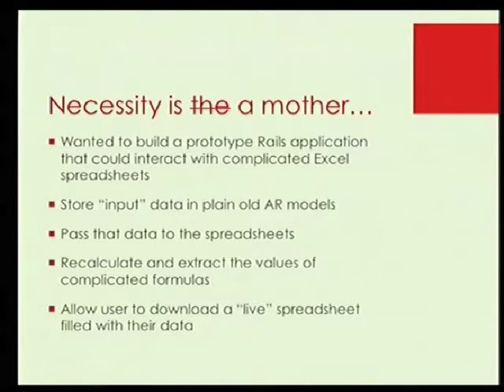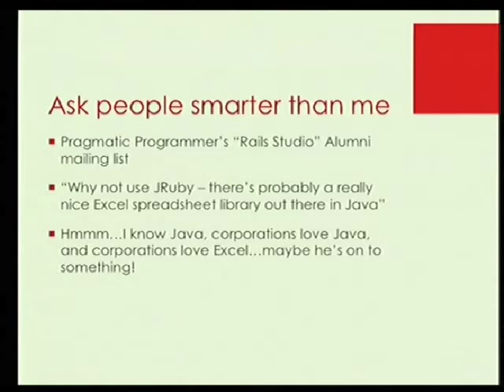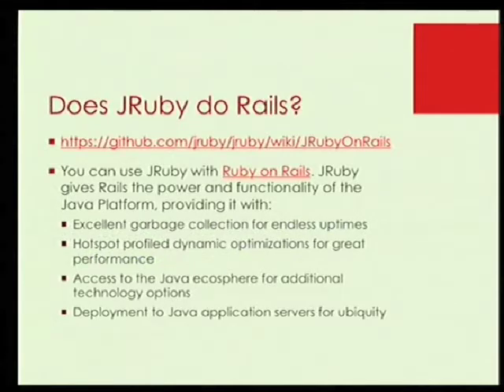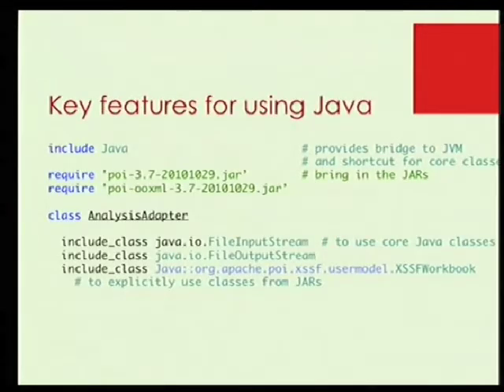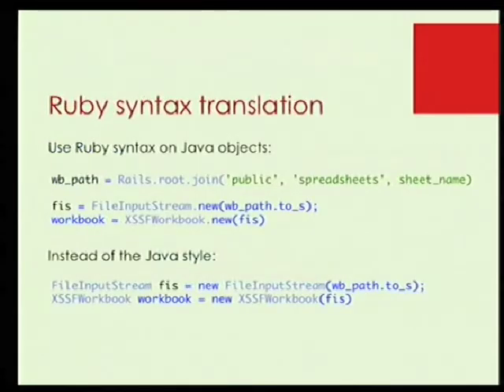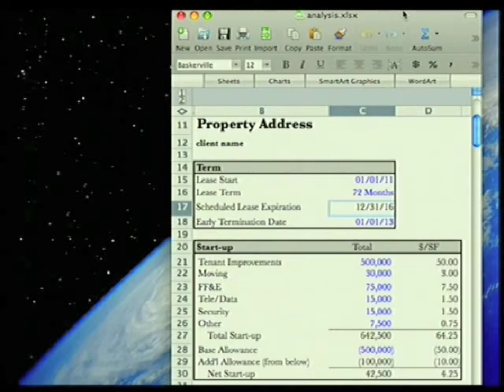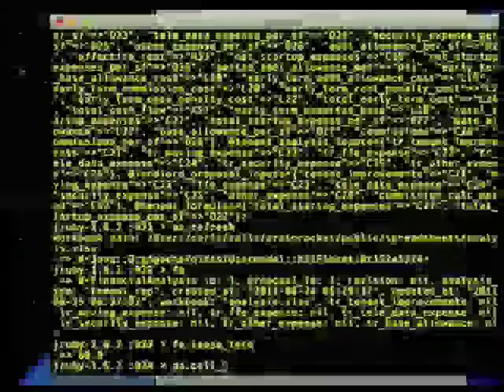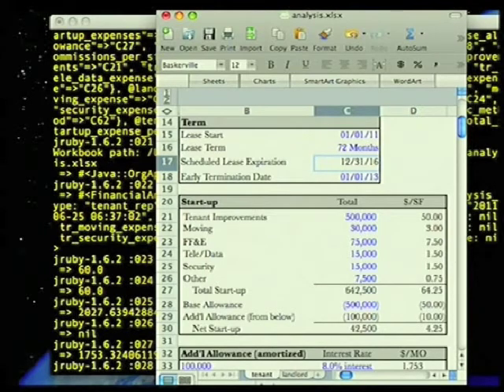JRuby: Ruby in the JVM. Why on Earth?!? — SD Ruby Podcast (Episode 106)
JRuby is a 100% pure-Java implementation of Ruby with high performance, real threading, and a vast array of libraries. Chris McCann explores how JRuby can provide real value for Rails developers.